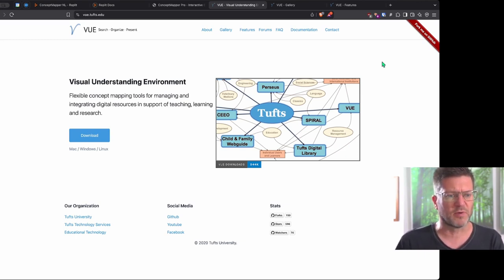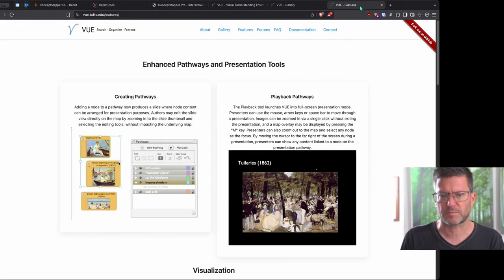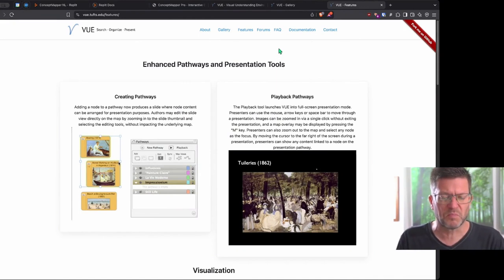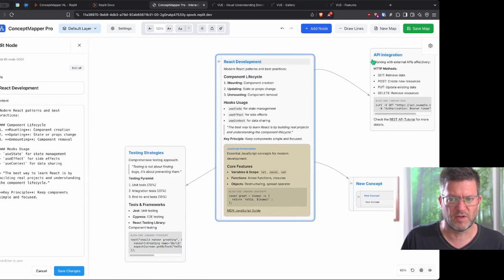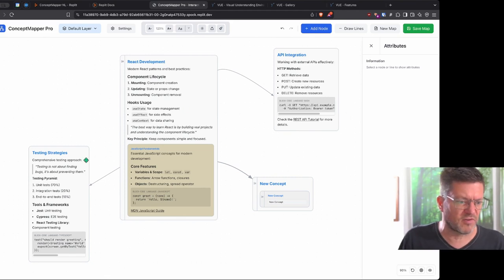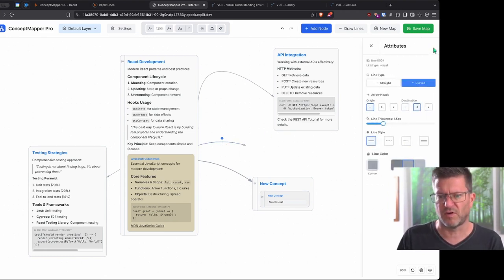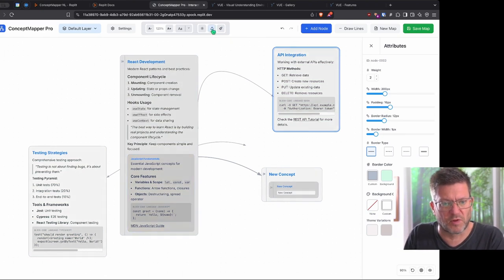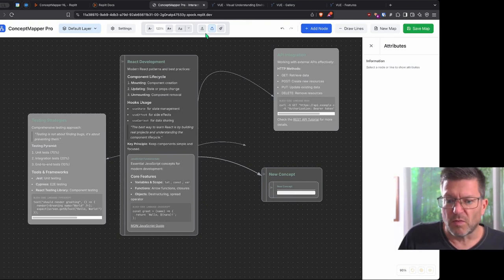Use Replit to recreate old unsupported software: Tufts VUE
It's no secret. I love(d) Tufts VUE - Visual Understanding Environment. I used it constantly to map out ideas. It was my digital whiteboard, and it was the only tool I found that was remotely useful for rapid prototyping of my internal idea-space. But sadly it is out of date. Last time I tried to get it to work on a Mac it took a day or two of fiddling and I've got to face it at some point... I need something new.

But nothing like it exists. So I set myself an experiment. How far could I get in 3 days. The results you can see here. Yes it needs work, but, well... wow. Vibe coding only requires of you that you can think clearly, build sequentially to form complex structures and understand relationships. I do NOT know how to code and I have never done data architecture for software companies.

The future of software is whatever we can imagine and have the patience to create.

0:00 Introducing the Tufts Visual Understanding Environment (VUE) java program
3:37 My progress after around 40 hours of vibe coding on Replit to recreate and reimagine VUE
10:22 The beauty of useing markdown for content... font and colour themes